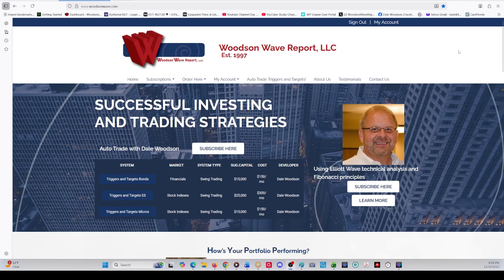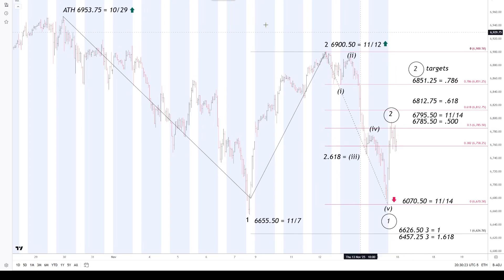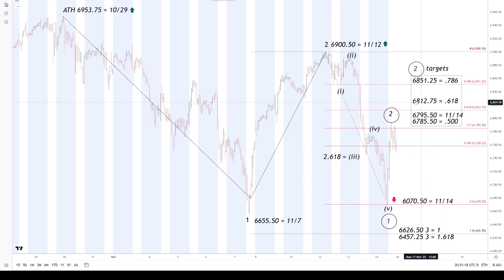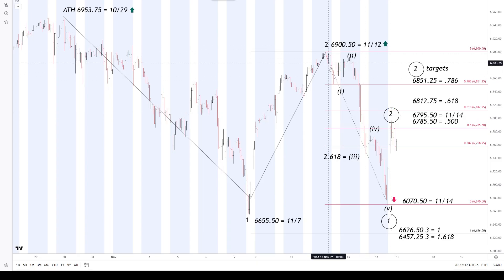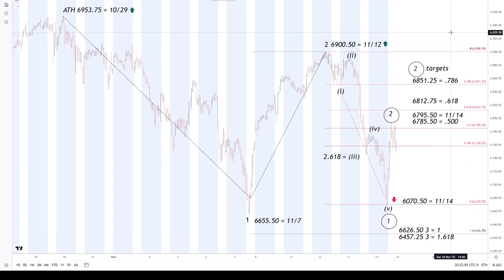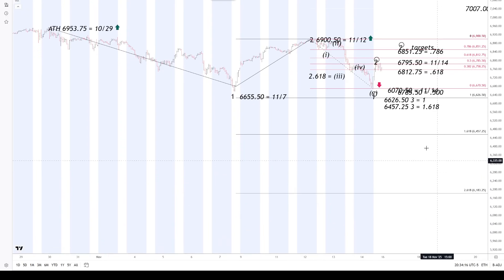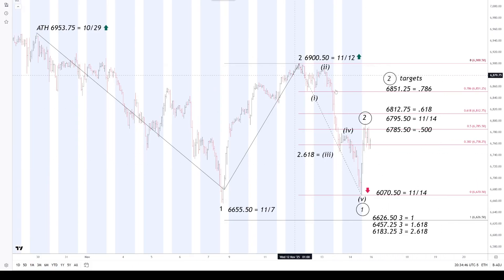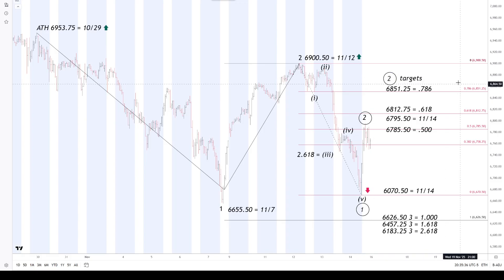111425 late night edition Fibonacci Elliott wave price and time analysis ES E Mini Futures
111425 late night edition Fibonacci Elliott wave price and time analysis ES E Mini Futures